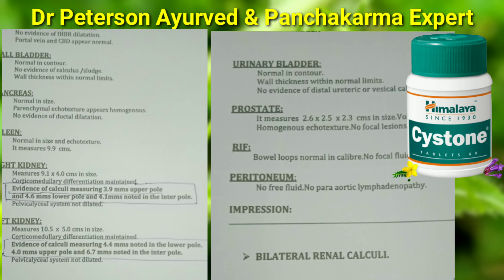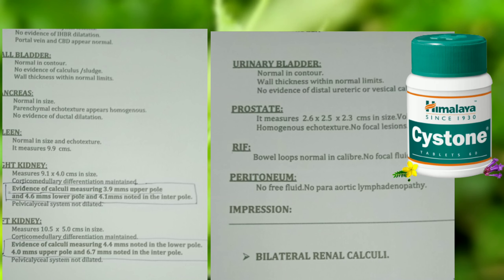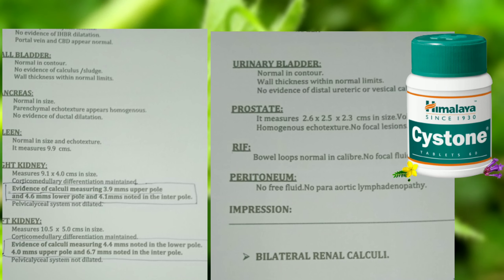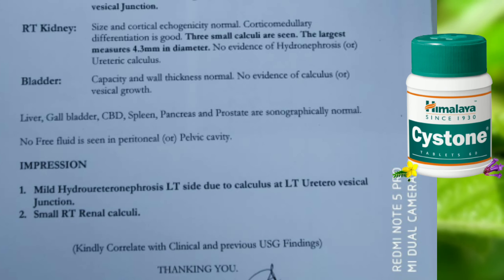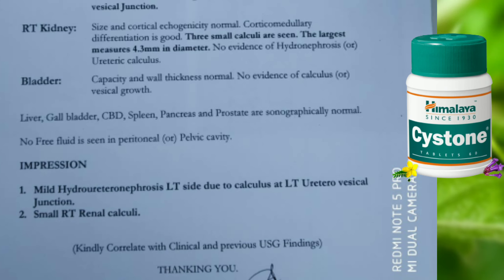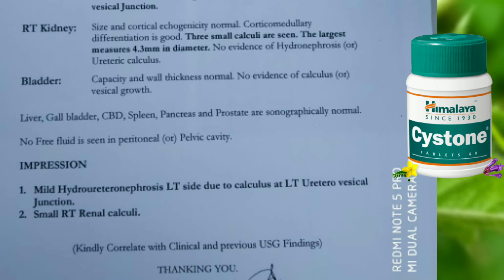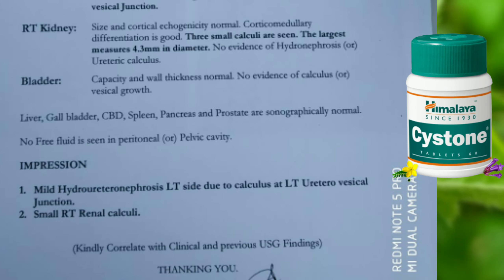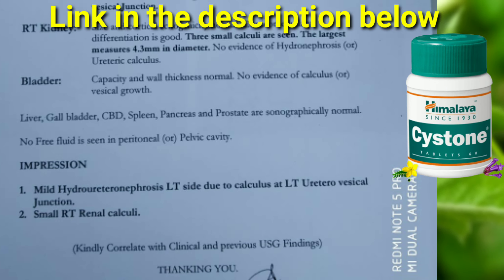bilateral renal calculi in tamil right & left renal calculi in tamil, kidney stone treatment cystone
For consultation:  ( WhatsApp Link )

Neeri tablet: